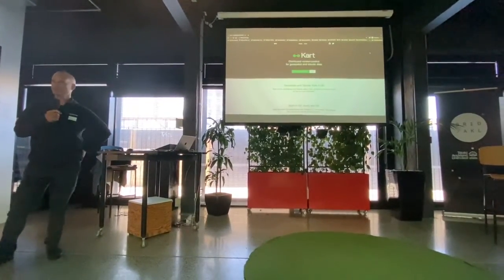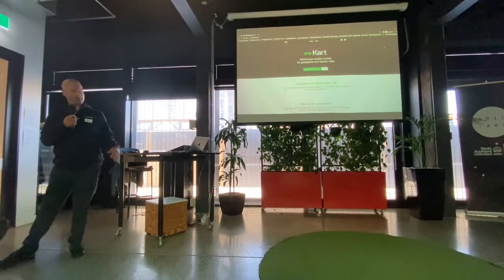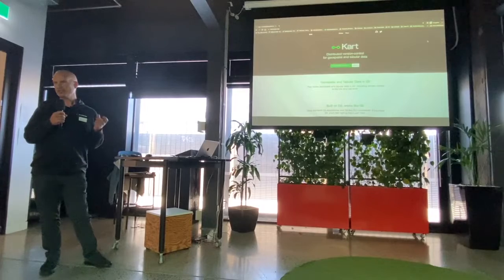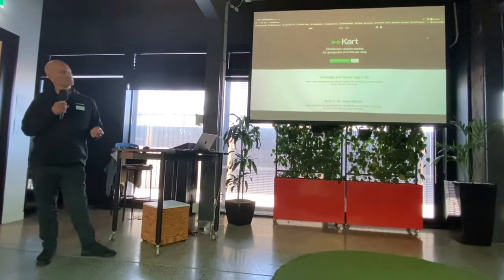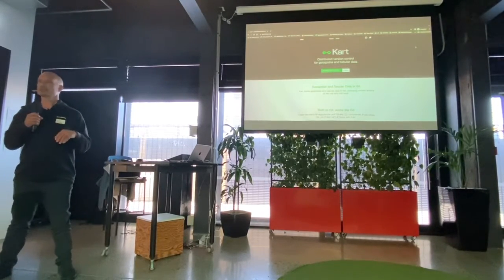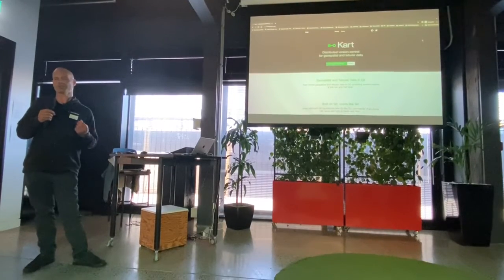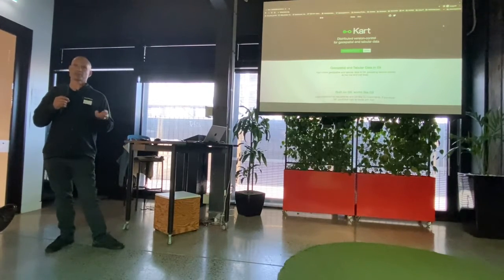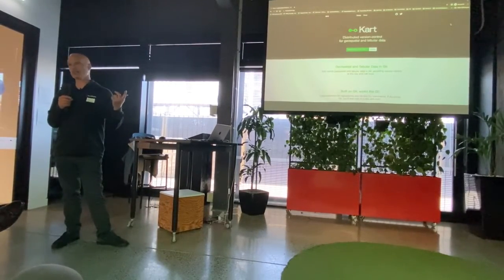FOSS4G Auckland MeetUp 2022 - Hamish Campbell (Koordinates)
Hamish's presentation "QGIS and Kart" was part of the FOSS4G Auckland MeetUp 2022 at the GRID Centre in Auckland on October 27th, 2022